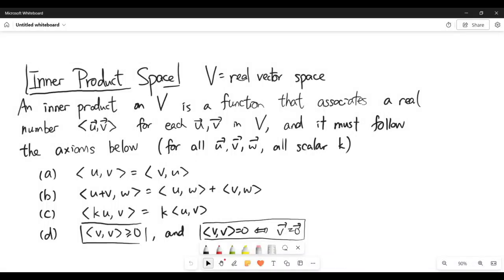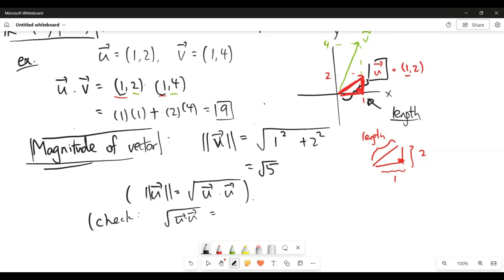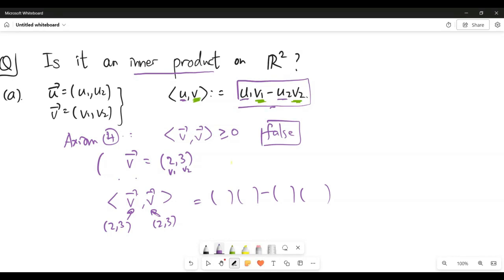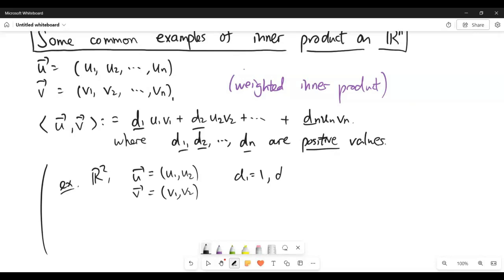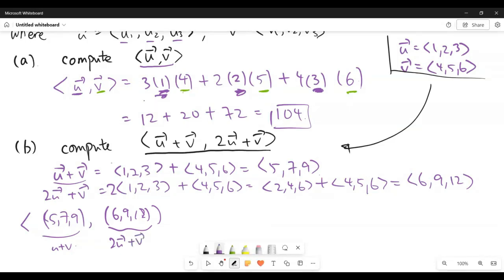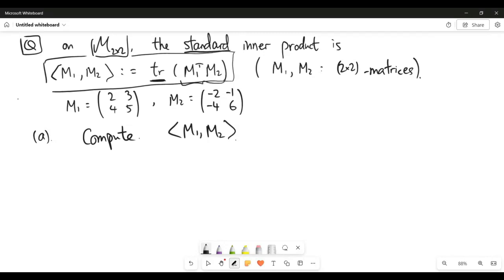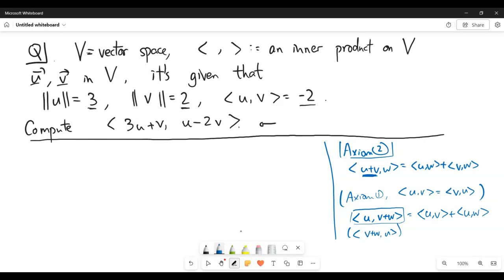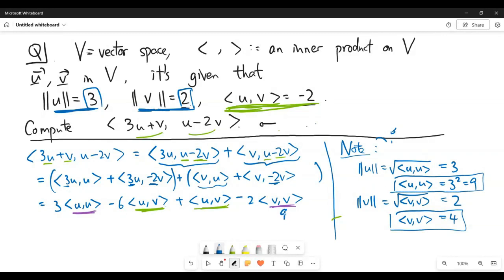An introduction to inner product space (Part 1)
We introduce the definition of inner product space here (it's a vector space equipped with an operation called inner product).

The motivation is based on the dot product on the xy-plane.

We do a few exercises on the computations related to the use of inner product (like finding norm of a vector, finding distance between 2 vectors,, and some basic inner product computations).

Except the usual Euclidean space R^n and the common inner products associated with it, we also look at the standard inner product defined on the vector space of 2x2 matrices.